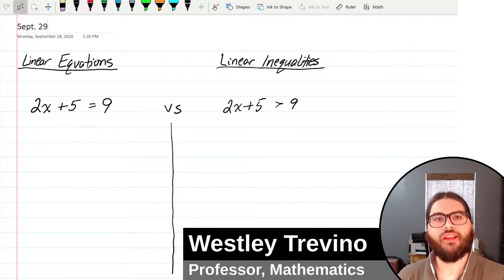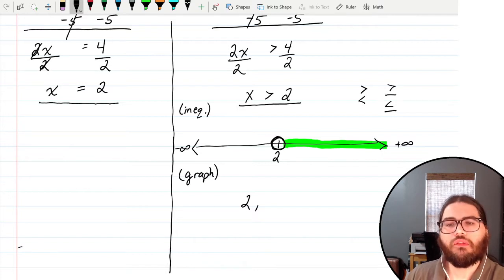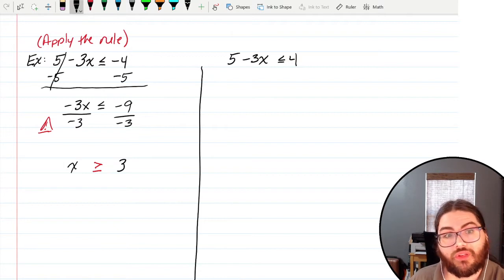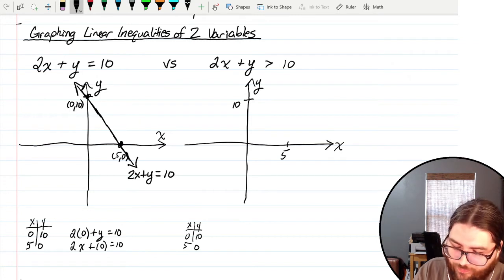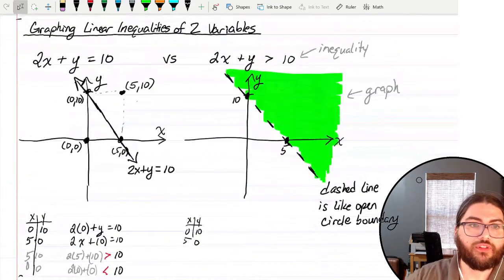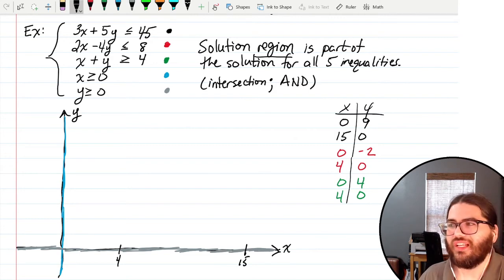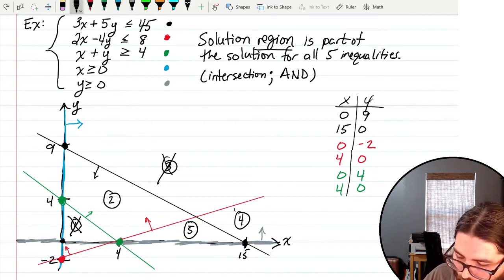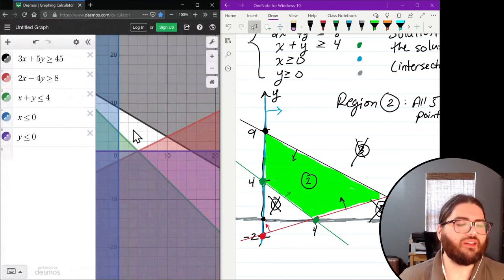Linear Inequalities and Systems of Linear Inequalities (MATH 1324, Fall 2020, #10)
- F1: Linear Inequalities
- F2: Systems of Linear Inequalities